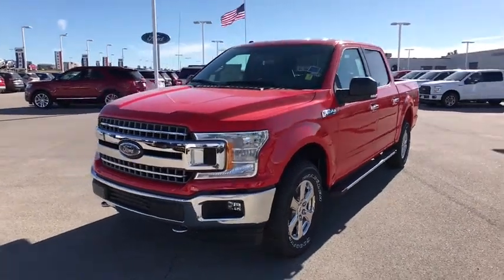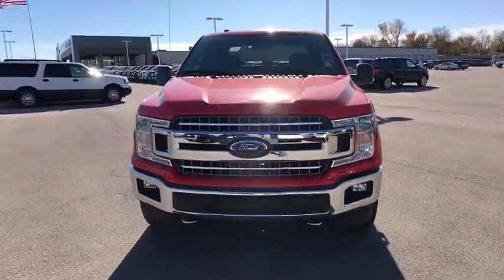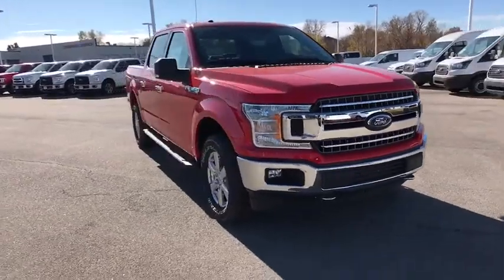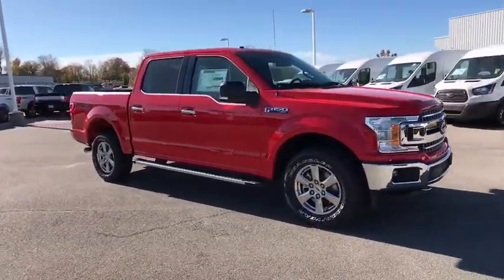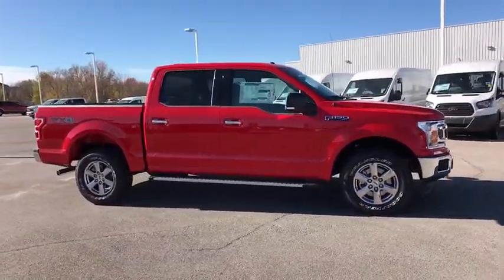2018 Ford F-150 Tulsa, Broken Arrow, Joplin, Bixby, Owasso, OK T18066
2018 Ford F-150

Matthews Ford
1101 Southwest Expressway Drive

The 2018 F-150 body is up to 700 lbs. lighter than the previous generation, made of high-strength, military-grade, aluminum alloy. Not aluminum in the household sense, but heat-treated and hardened aluminum alloy  the same high-grade 6000-series used in big military and industrial applications. Beneath this aluminum-alloy body is a fully boxed frame made of up to 78 percent high-strength steel. The F-150 boats a powerful 3.5L EcoBoost twin-turbo V6 with port fuel and direct injection (PFDI). This second-generation EcoBoost is rated at 375 horsepower and 470 lb.-ft. of torque. Auto Start-Stop Technology is a feature on all F-150 engines. When you come to a stop, the engine shuts off to save fuel and restarts immediately when the brake is released. Designed smart for truck applications, Auto Start-Stop deactivates when it wouldnt be needed such as when youre towing a trailer or running in 4-wheel drive. With an available SYNC Connect - equipped vehicle, you can use FordPass to track your vehicles location and remotely access vehicle features, such as start, lock and unlock, and vehicle status, including fuel level. The F-150 provides lots of places to store the assortment of things you carry inside the cab. Youll also find plenty of space to stow items in the door-trim panel bins and under-seat rear storage area  theres even space for a laptop inside the available flow-through center console.